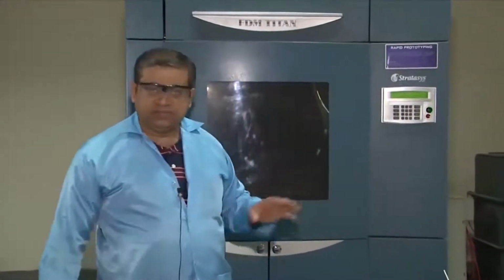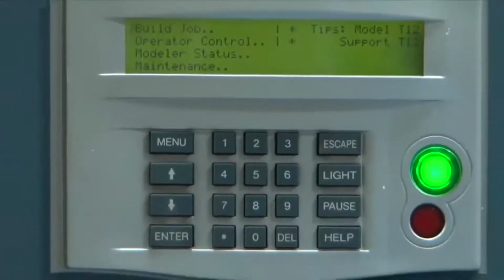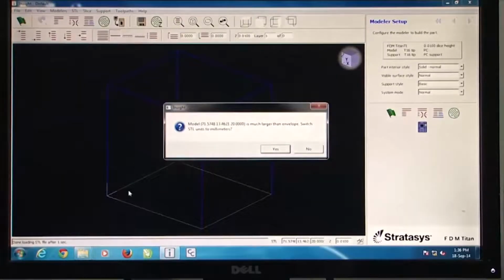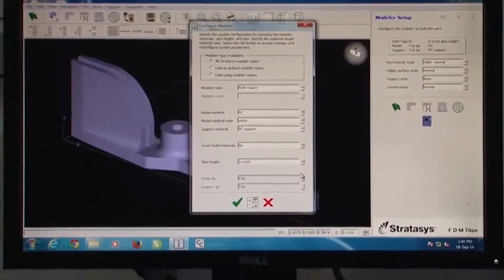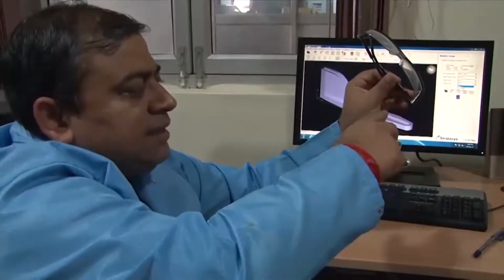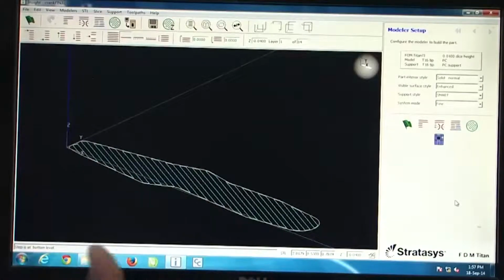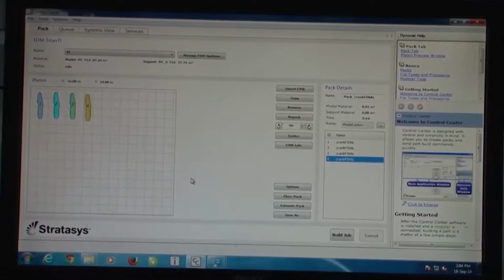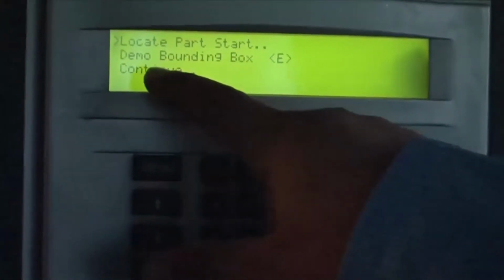noc18-me69 Lecture 33&34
This lecture video module covers the following topics, prerequisite required for FDM process, Demonstration of FDM machines and 3D printed samples, etc.